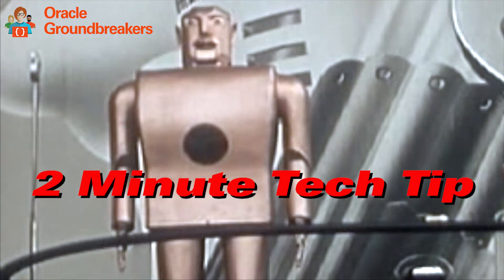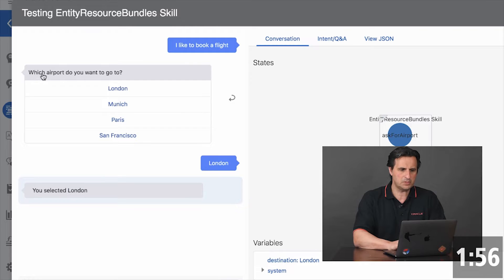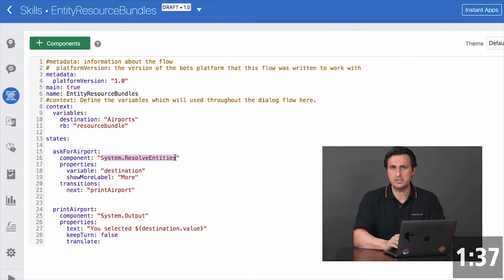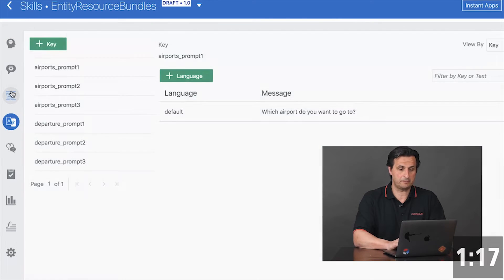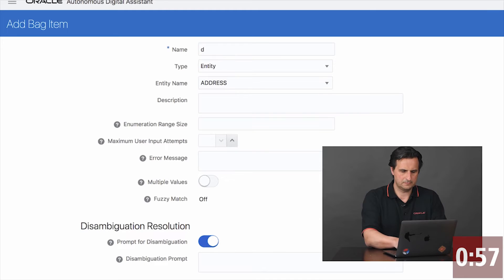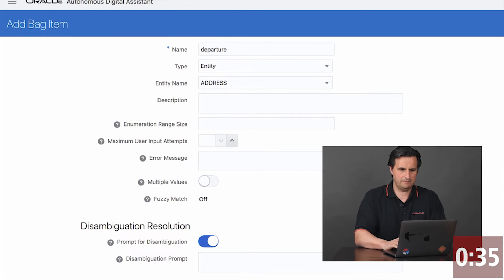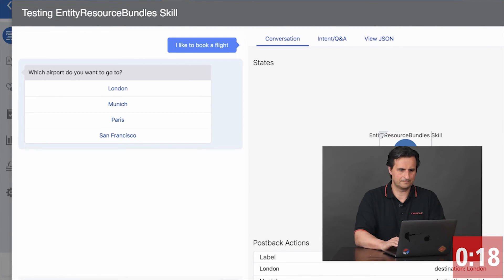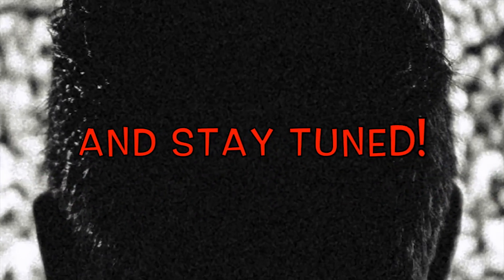Oracle Digital Assistant: Referencing Resource Bundles for Displaying Prompts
Give Frank Nimphius 2 minutes and he'll show you how to reference  resource bundles from custom and composite bag entities for displaying prompts in Oracle Digital Assistant.